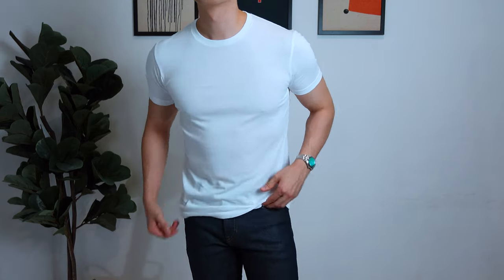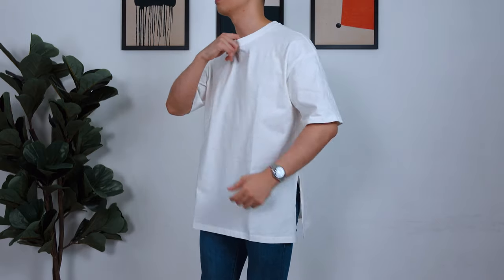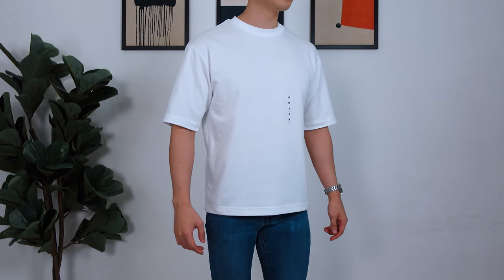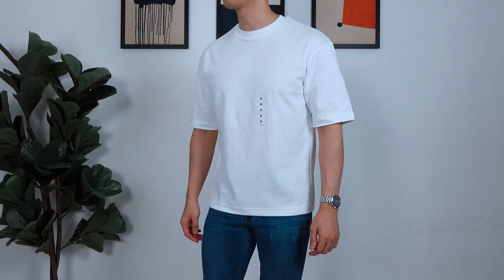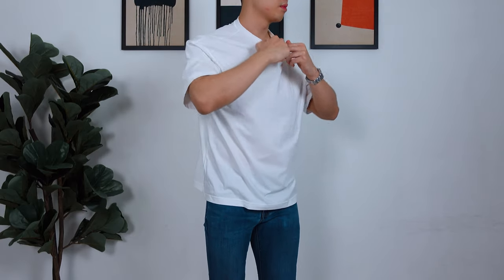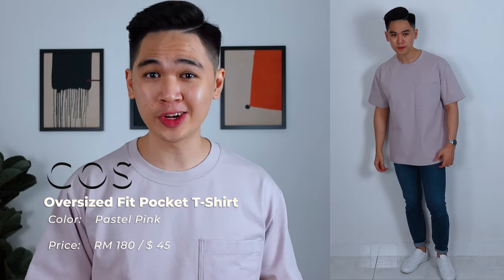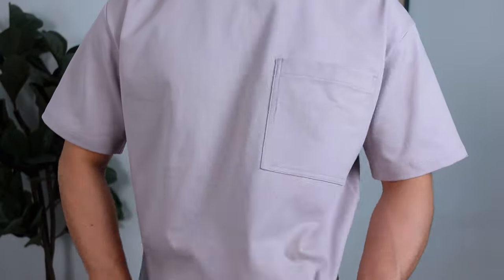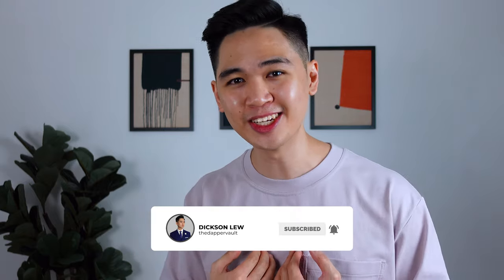Which BRAND Makes the Best Oversized Tee? | COS, UNIQLO, H&M, OXWHITE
Ahh! The oversized tee, a recent staple in my wardrobe. I used to only wear fitted tees and I have to say, once you find an oversized tee that fit you well, It's going to be hard to go back to wearing regular tees. They are way more comfortable, it gives you more movement and more circulation which is a big plus if you're someone who live in hotter and more humid country! So in today's video, I'm going to review 4 brands from COS, UNIQLO, H&M and Oxwhite to find out which BRAND makes the best oversized tee!

Credit(s):
Track: In My Dreams
Artist: Lakey Inspired